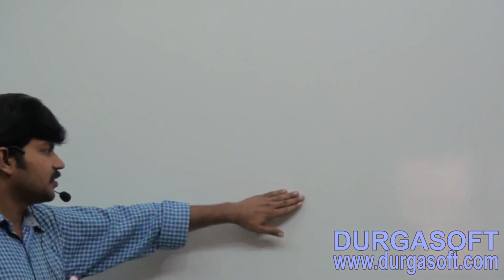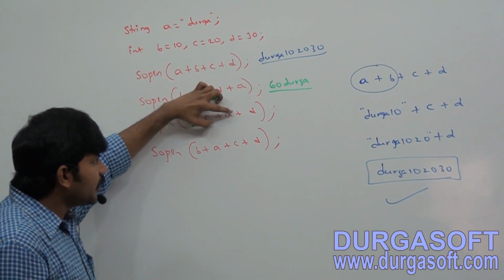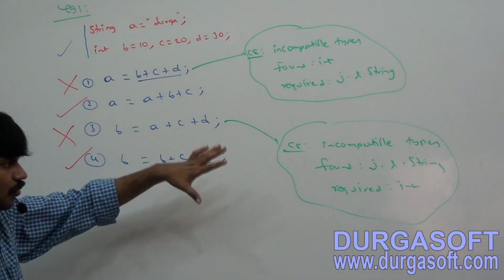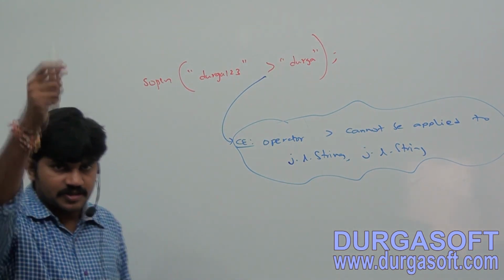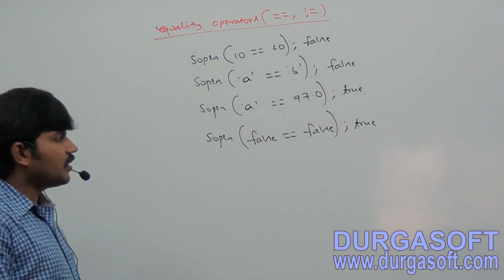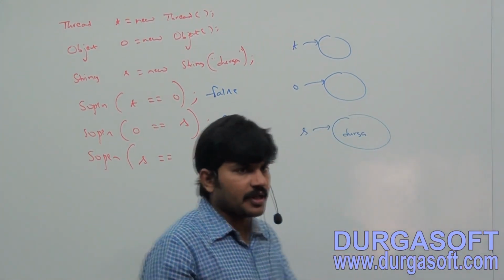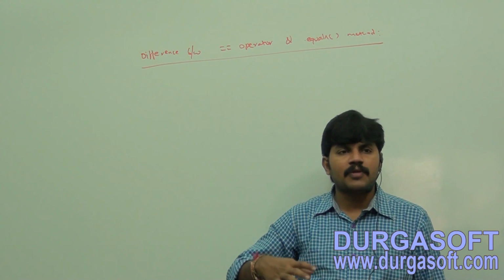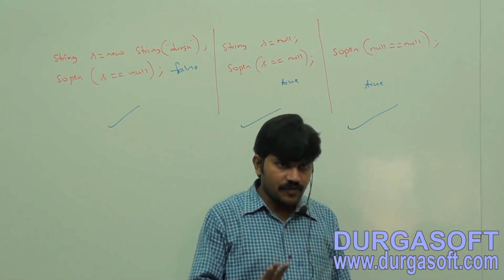Core Java with OCJP/SCJP: Operators & Assignments Part-2 || Concatenation,Relational,equality